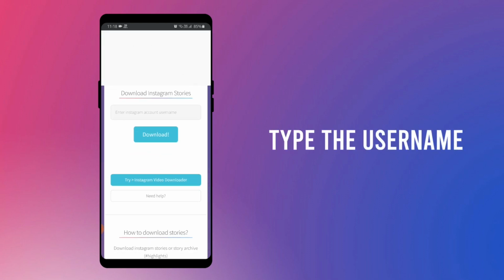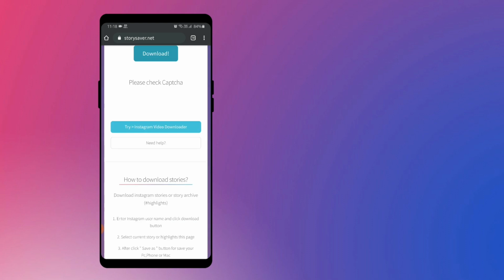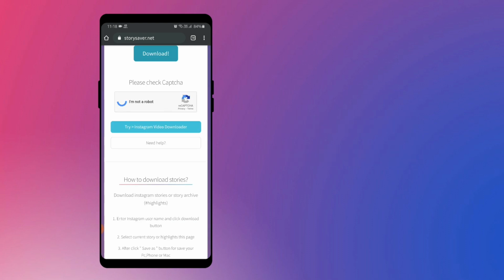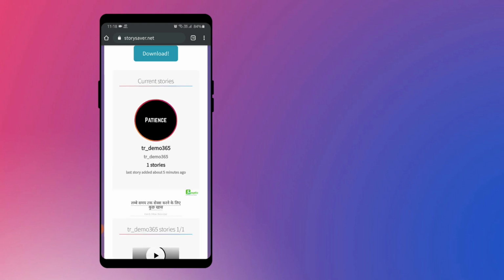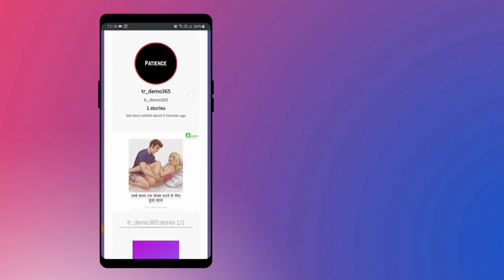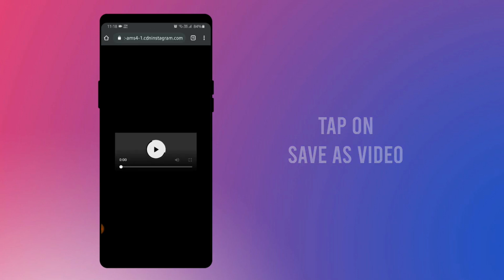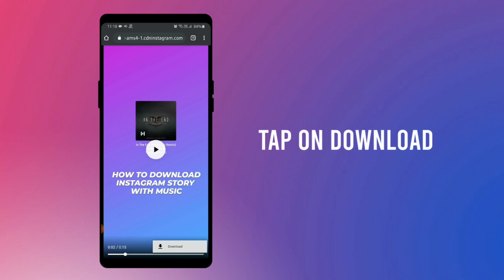How to Save Instagram Story with Music | Download Instagram Story with Music | Download Insta Story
Shortest Tutorial to save instagram stories with music

• Gadget Used

  Boya BY-M1 Mic :
  Lenovo G5080 Laptop :
  Redragon Mouse          :
  Samsung Galaxy M21 :
  4GB + 64GB (Midnight  Blue)